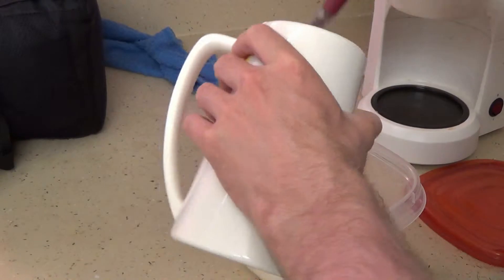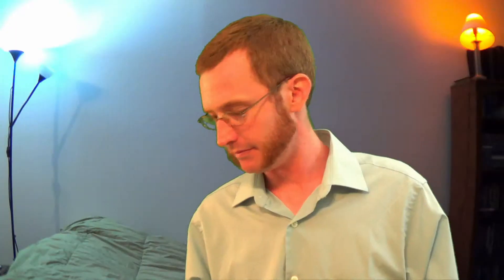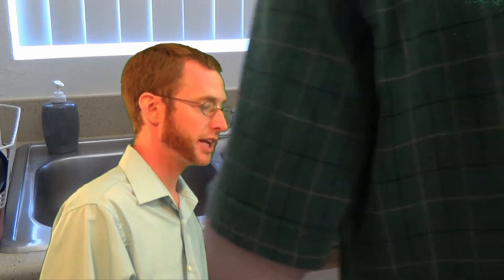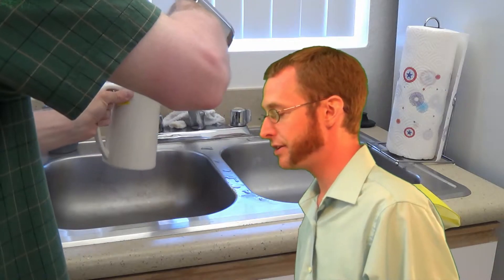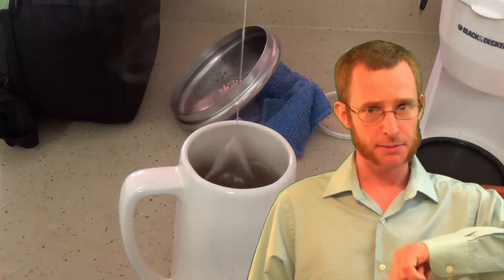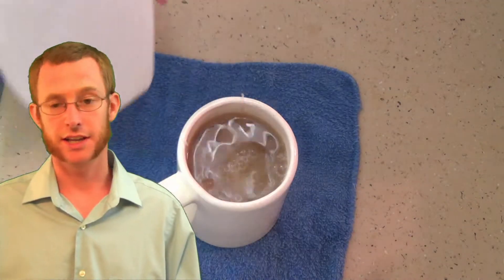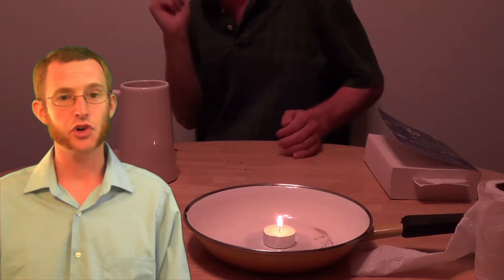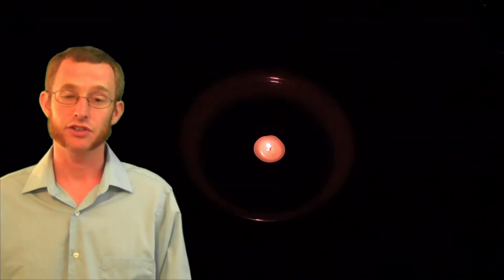Tea Time!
Tea time, Jabbapop Poppajobavich style. No tea kettle or samovar here, just a good ole fashion pot that boils! For one, for all, it's: TEA! So let me show ya' how to make some!